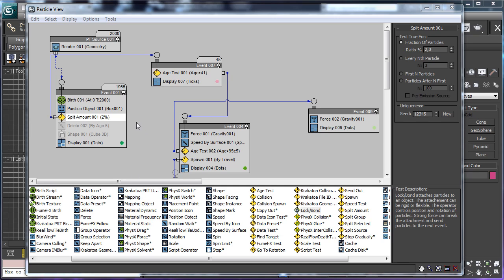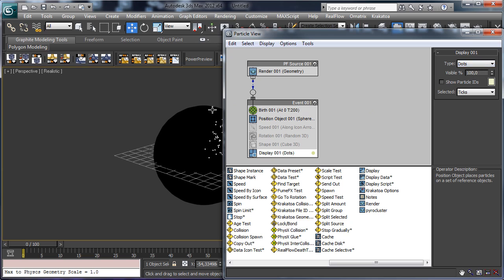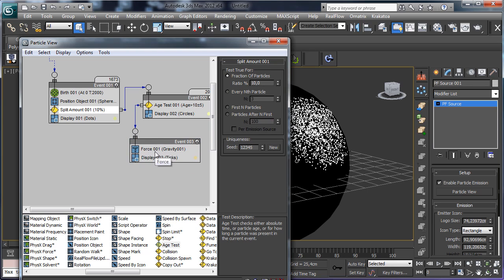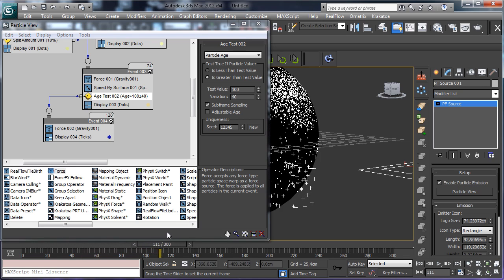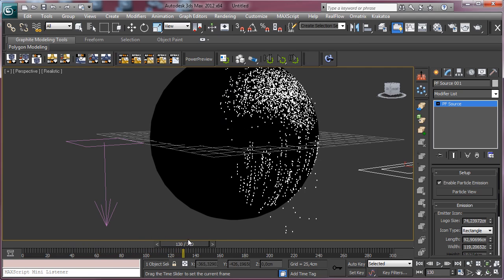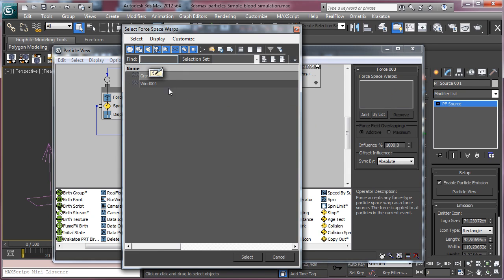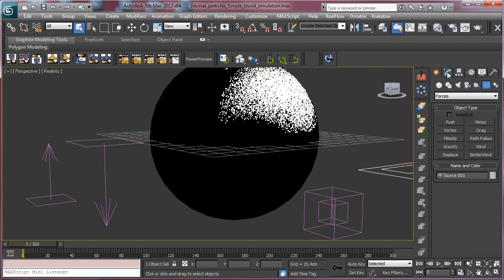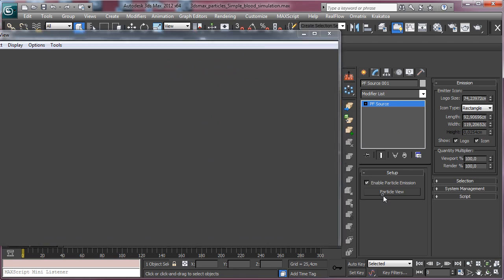Simple blood simulation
In this video for 3ds max we'll see how to prepare a simple blood simulation falling over a surface using PFlow and Frost.